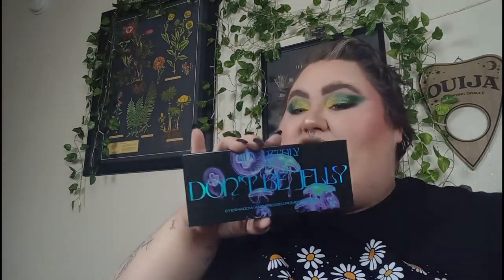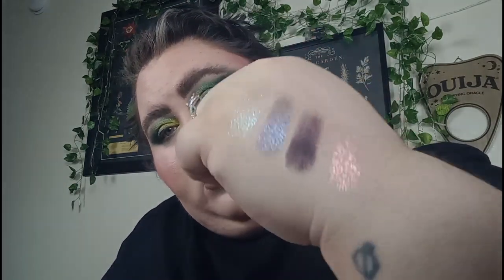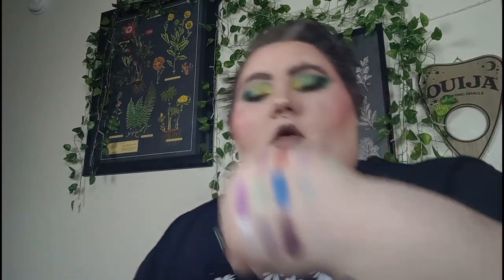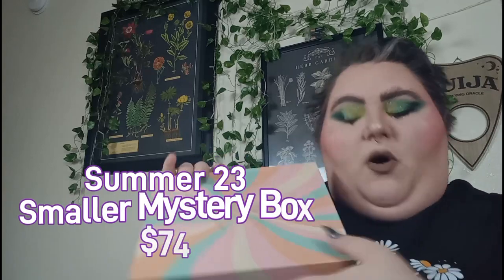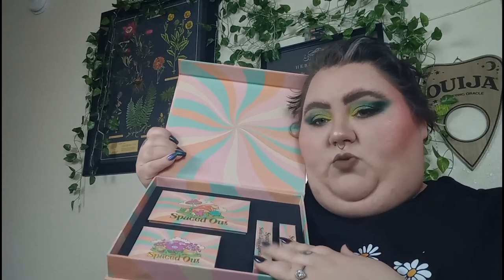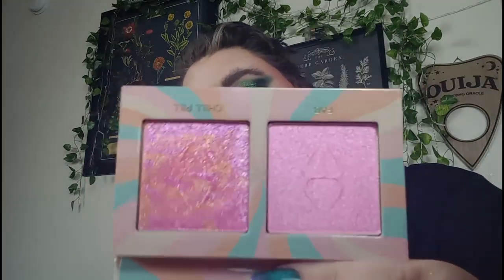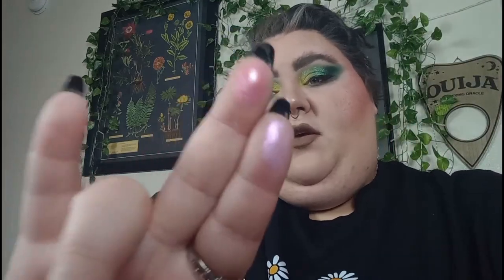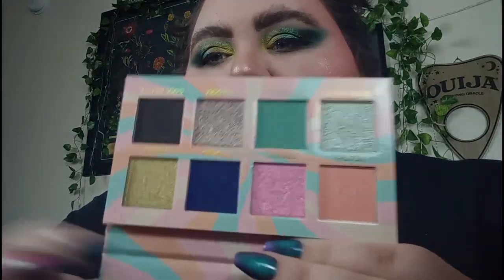Unearthly Cosmetics Unboxing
Hey guys!
Today's video is my unearthly unboxing of order with my summer small mystery box. Hope y'all enjoy!

What I'm Wearing:
Primer: bobby brown vitamin Enriched Face Base
Foundation: uoma by Sharon c flawless IRL shade fair lady t1
Concealer: kvdbeauty good apple serum shade light 107
Setting Powder: Fenty beauty pro filtr shade lavender and Becca hydra mist set+ refresh
Setting Spray: Sophia & mabelle set + prep and urbandecaycosmetics all nighter
Eyebrows: nyxcosmetics precision pencil shade ash brown and trust fund beauty le brow glue
Eyeshadow: colourpopcosmetics going coconuts and just my luck and saint angels sinners friendsgiving palette
Singles: sandbbeauty86 shade yellow brick road loose glitter
Eyeliner: af94_ backline shade shipwreck
Bronzer: natashadenonabeauty tan bronze and glow
Blush/highlight: Natasha denona bloom blush and glow and berry pop cheek
Lips: meltcosmetics shade fawn